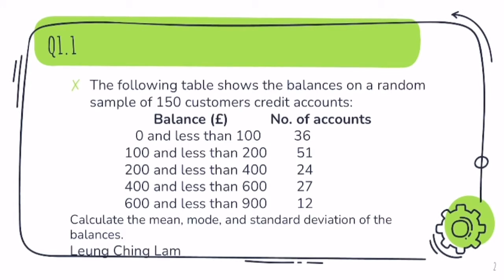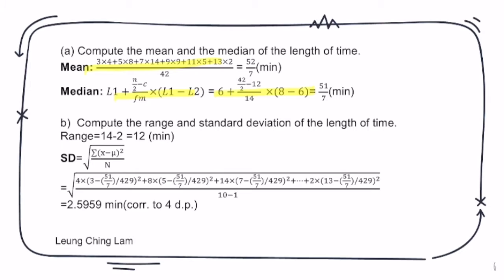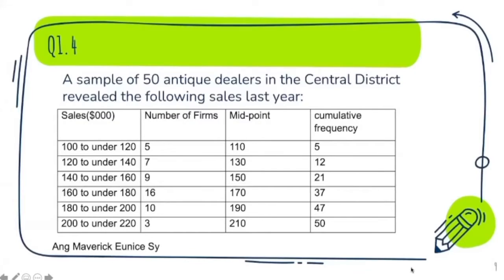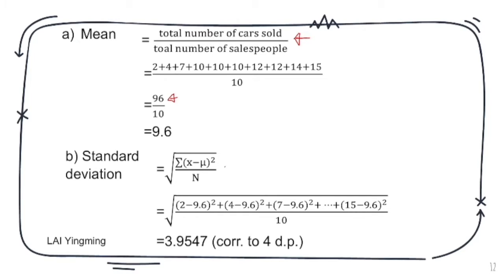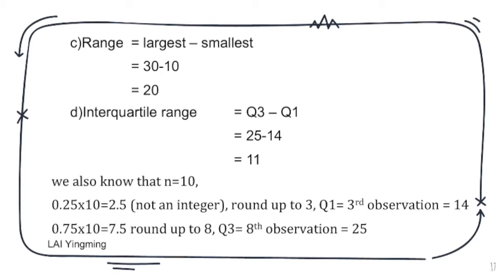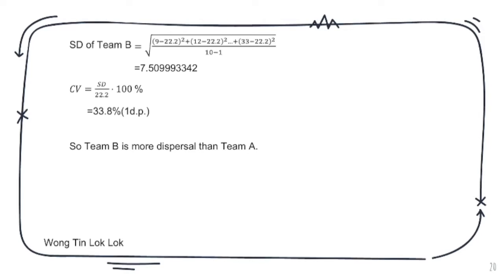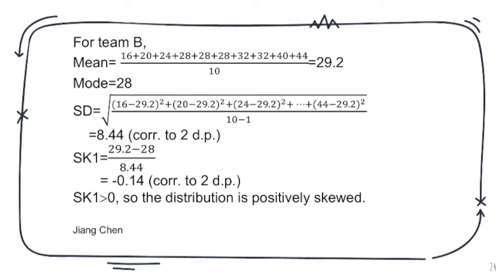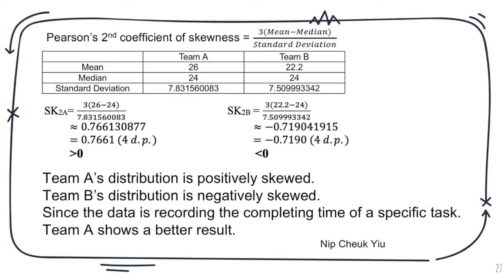2021-2022 (Sem two) AMA1501 Group1A Presentation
This video is the group presentation of course AMA1501 TUT001.
It covers the Q1.1 to Q1.10.